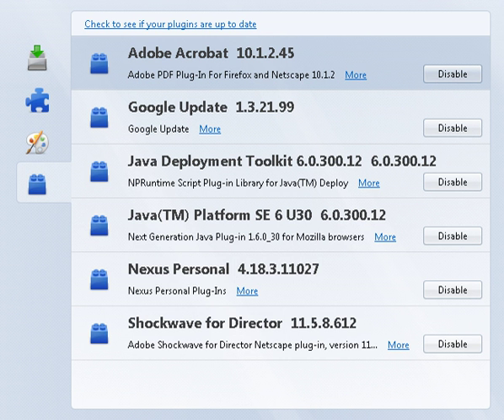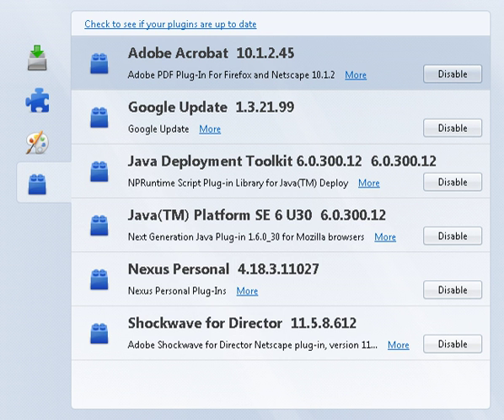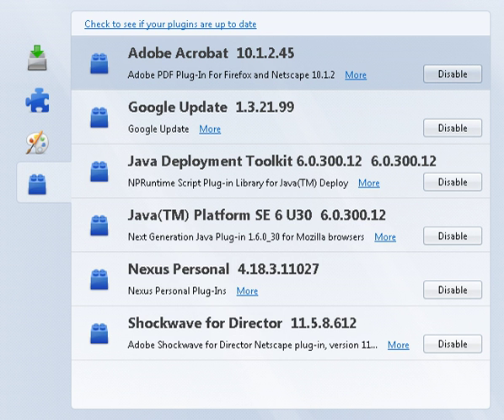Plug-in (computing) | Wikipedia audio article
00:01:09 1 Purpose and examples
00:03:56 2 Mechanism
00:05:20 3 Mozilla definition
00:06:13 4 History
00:07:26 5 See also

- Socrates

SUMMARY
In computing, a plug-in (or plugin, add-in, addin, add-on, addon, or extension) is a software component that adds a specific feature to an existing computer program. When a program supports plug-ins, it enables customization. The common examples are the plug-ins used in web browsers to add new features such as search-engines, virus scanners, or the ability to use a new file type such as a new video format. Well-known browser plug-ins include the Adobe Flash Player, the QuickTime Player, and the Java plug-in, which can launch a user-activated Java applet on a web page to its execution on a local Java virtual machine.
A theme or skin is a preset package containing additional or changed graphical appearance details, achieved by the use of a graphical user interface (GUI) that can be applied to specific software and websites to suit the purpose, topic, or tastes of different users to customize the look and feel of a piece of computer software or an operating system front-end GUI (and window managers).